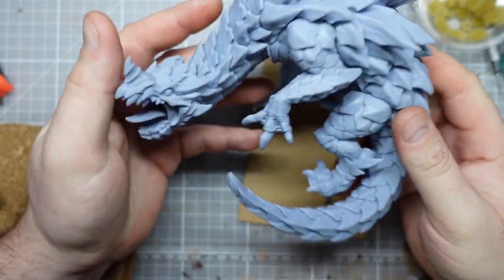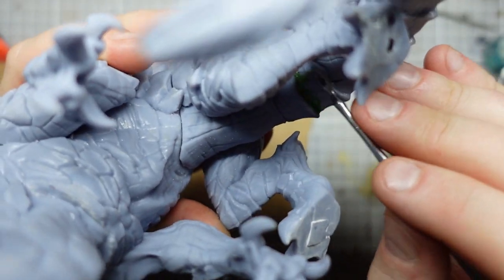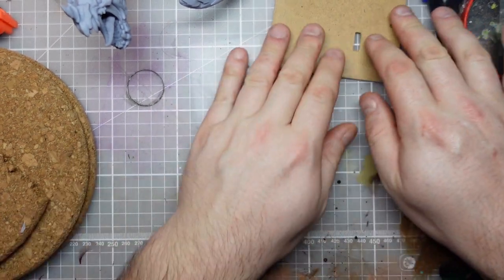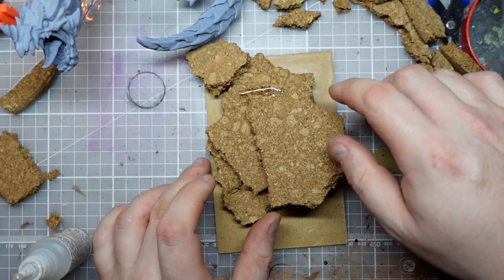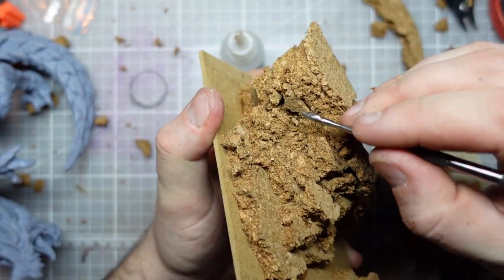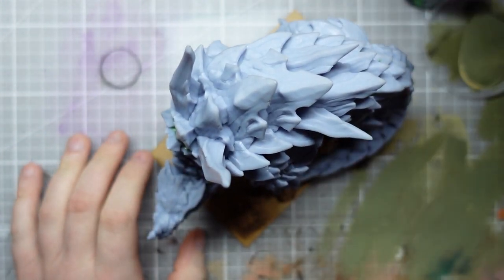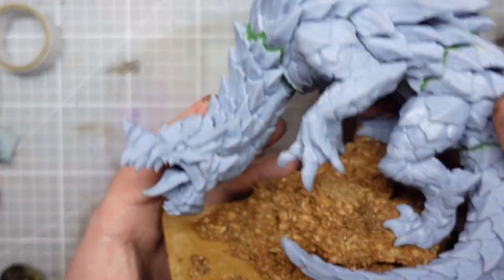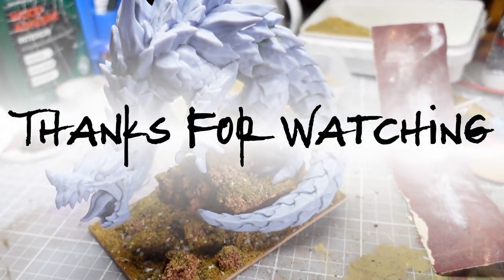Artisan Guild - Depths Dragon - Building A Custom Base - Part 2 of 3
In this second video on the series I am going to be prpping the model for paint and crafting a suitably epic base.